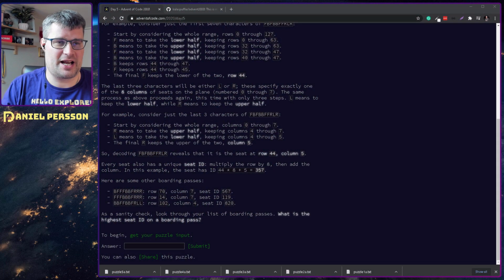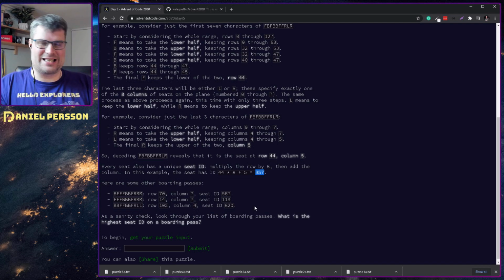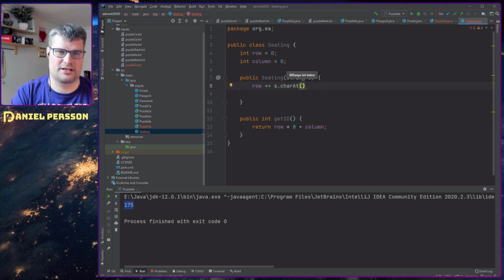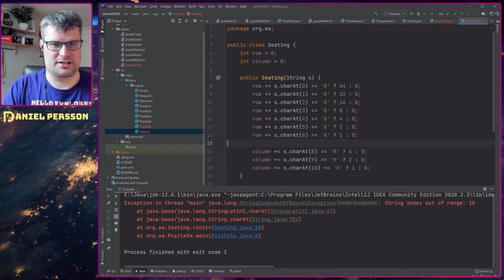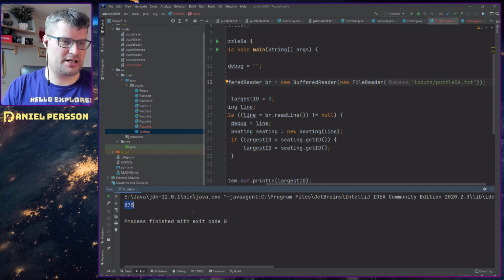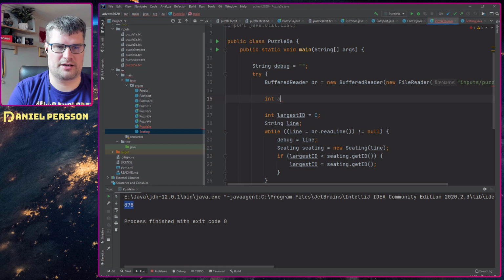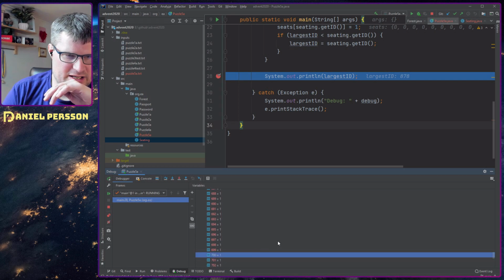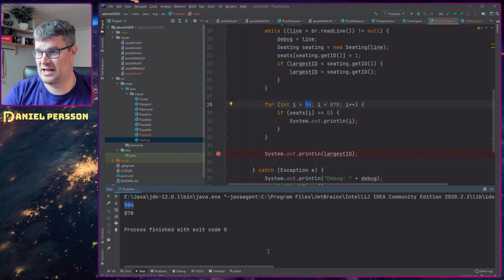Advent of Code 2020 - Day 5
We solve todays challange at the advent of code 2020. Come join and have some fun.